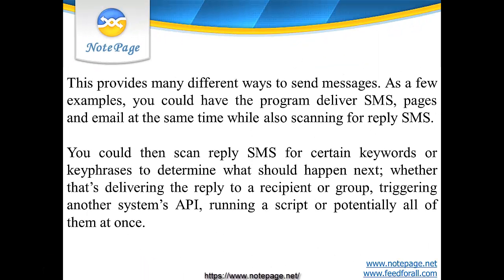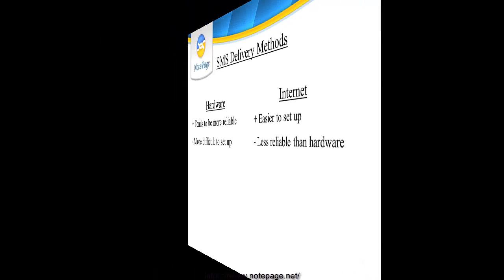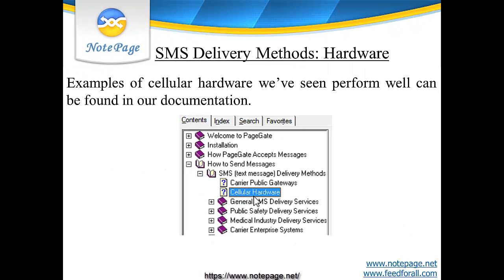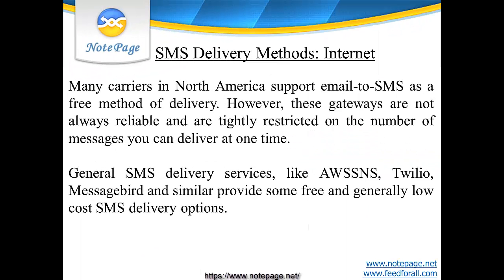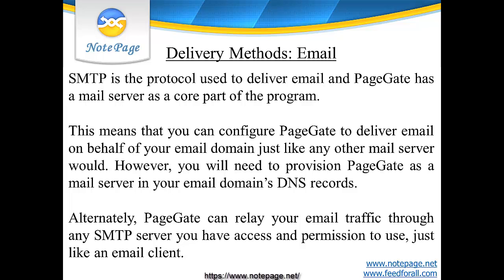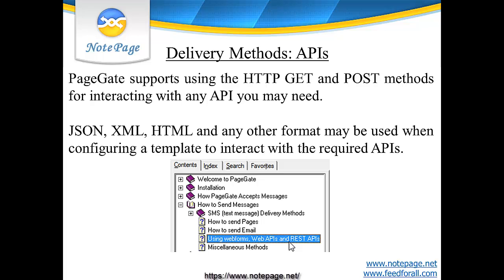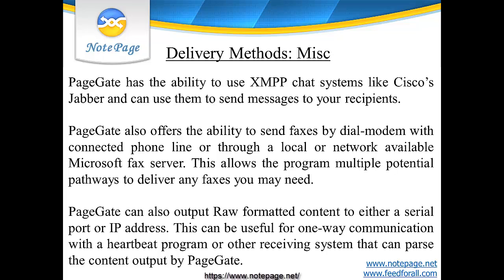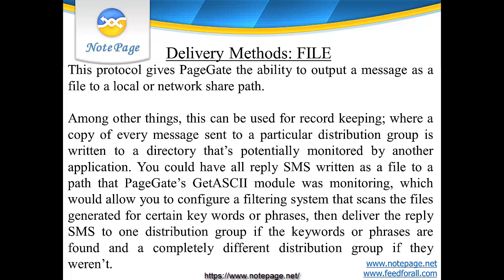How PageGate Sends SMS and Text Messages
Steps for PageGate SMS Server Software and Gateway  sends SMS and text messages.